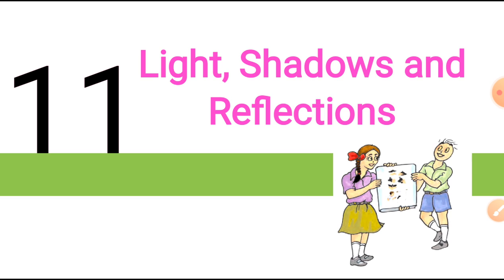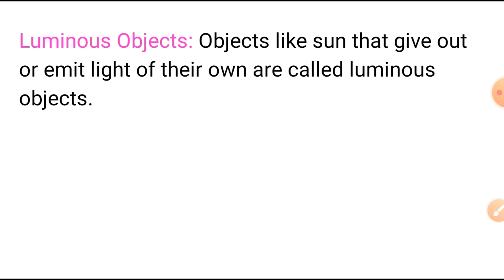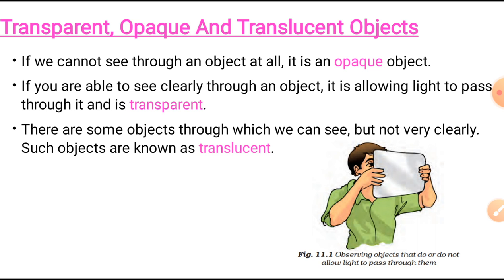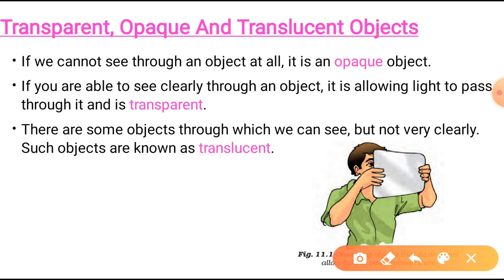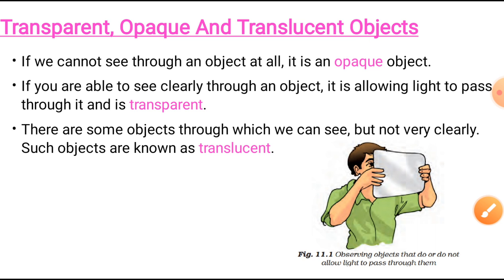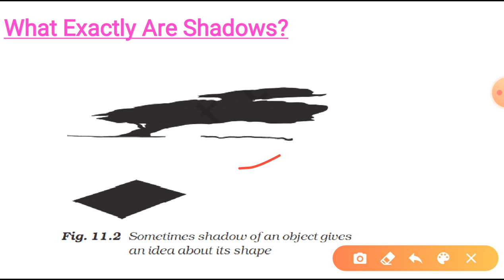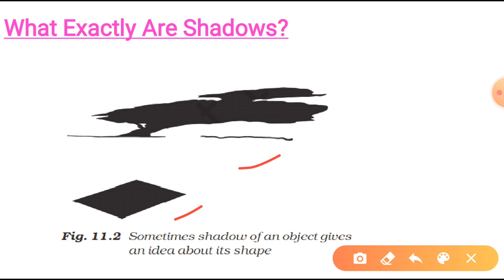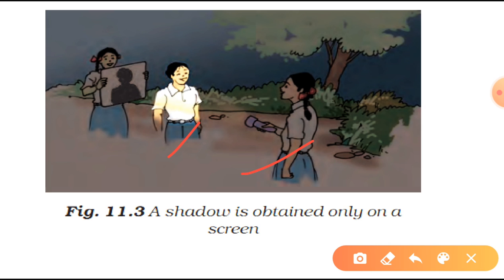Light, Shadows and Reflections (Chapter 11) (Class 6)